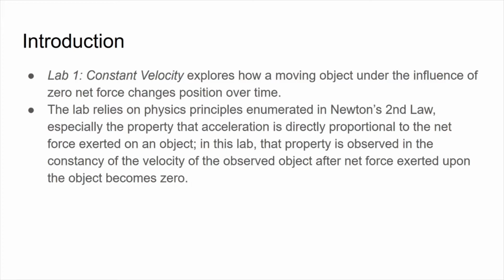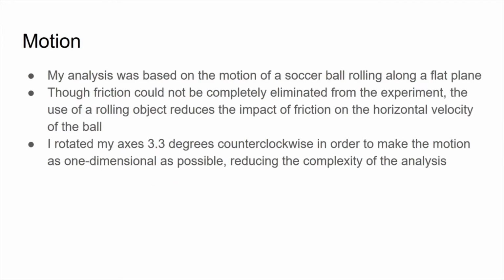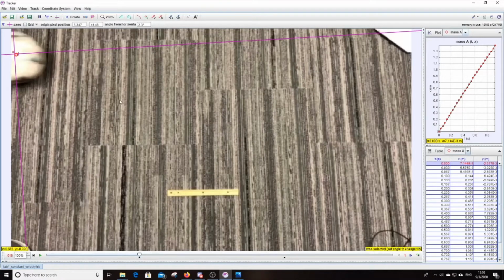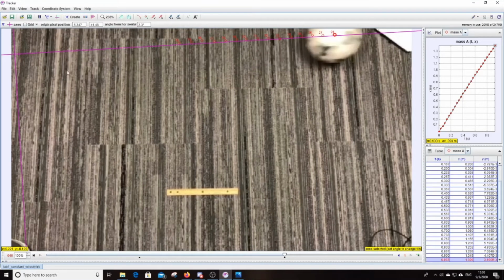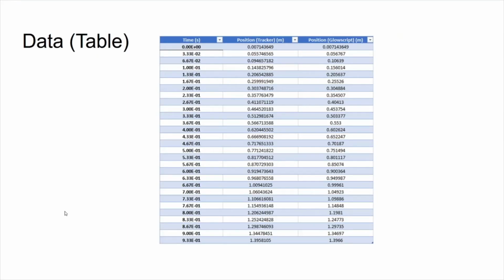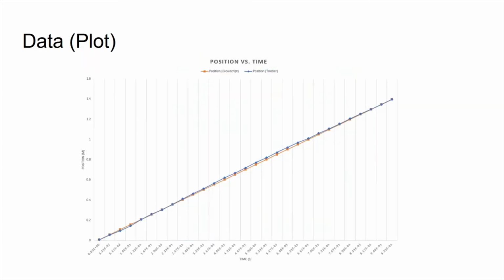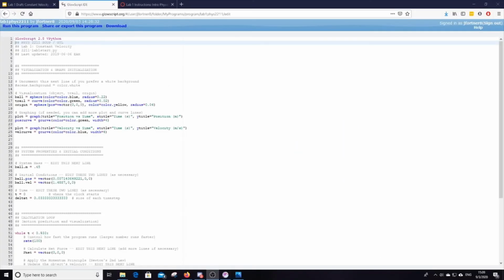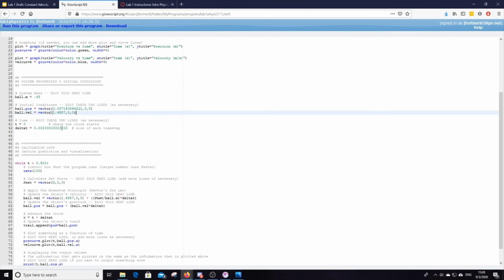Lab 1: Constant Velocity | PHYS2211 Lab Report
This video is my lab report for Lab 1: Constant Velocity. This lab assignment was part of my class PHYS2211, and was created under the instruction of Dr. Alicea-Munoz.